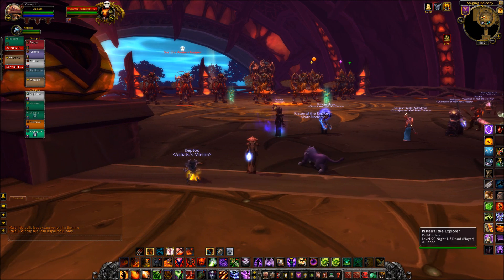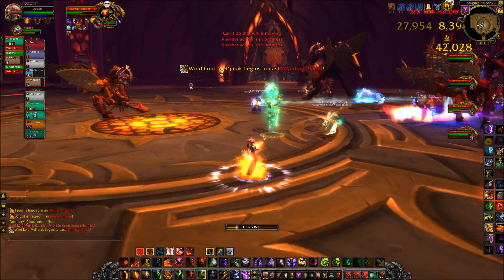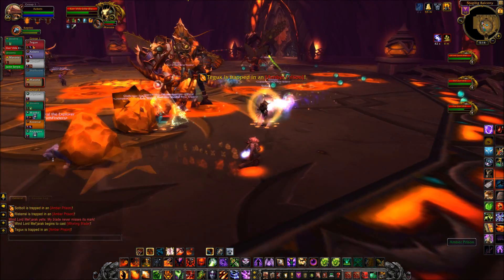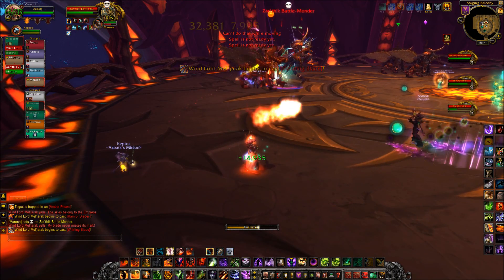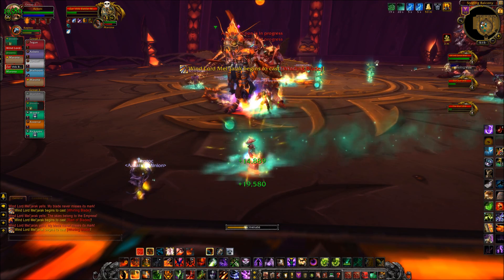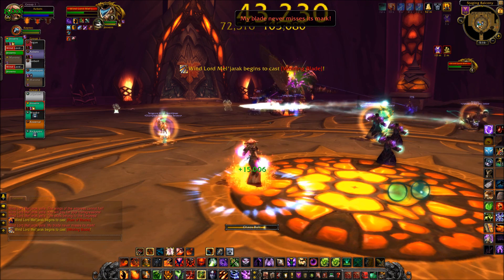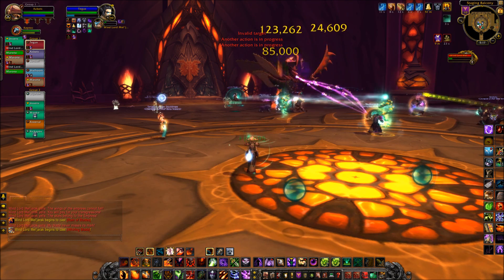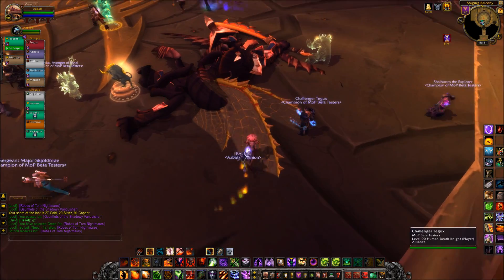World of Warcraft Mists of Pandaria Wind Lord Mel'jarak Heart of Fear Raid Boss Fight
No jokes this time, we're back in the Heart of Fear to take on the another boss. This one plays out in real time and does require a lot of coordination otherwise things could go very wrong indeed.